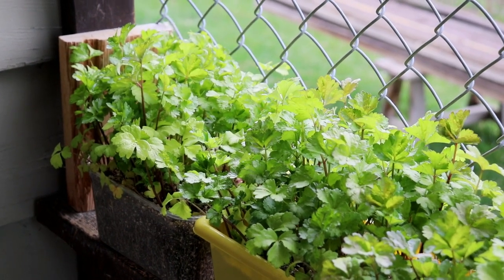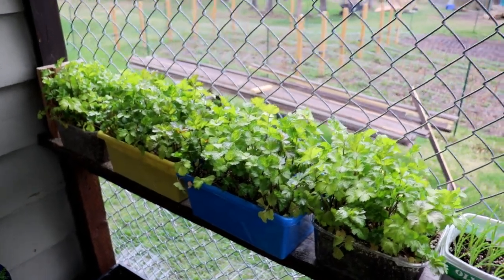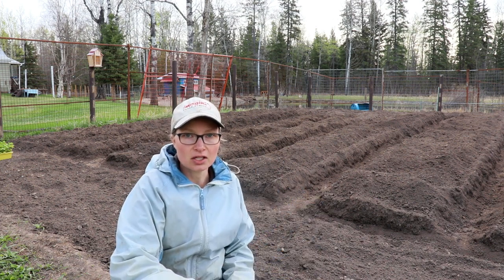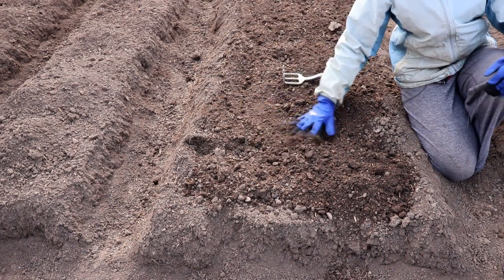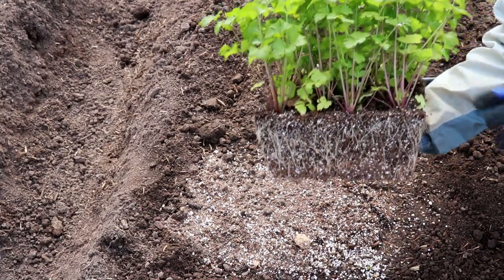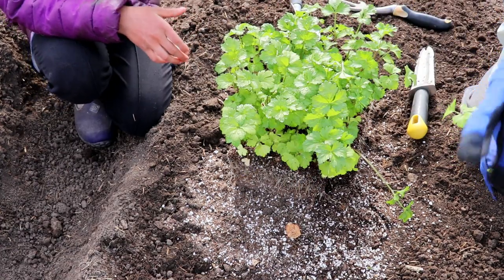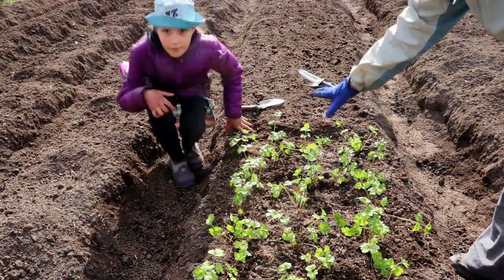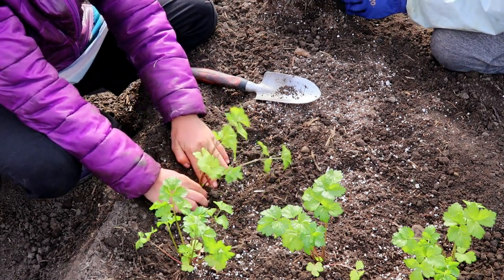Transplanting Celery into the Garden (Episode 6)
Transplanting Celery into the Garden (Episode 6). It's time for planting the celery into the garden. I will show you how!

Heart's Cry Book 1:

Heart's Courage Book 2:

Heart's Comfort Book 3:

LITTLE BITS: A compilation of short stories from the authors of Winged Publications

HANDY TIPS FOR HOMESCHOOLING PARENTS